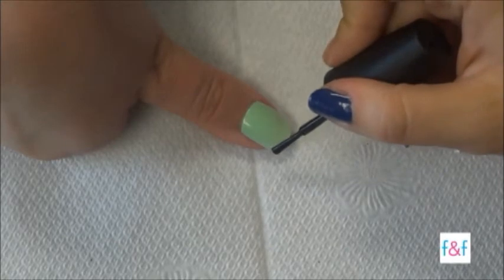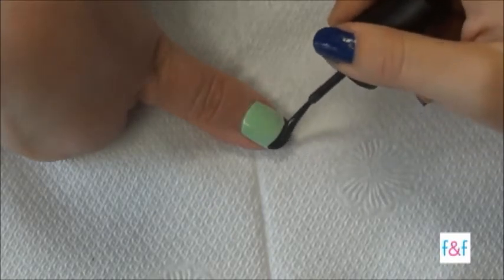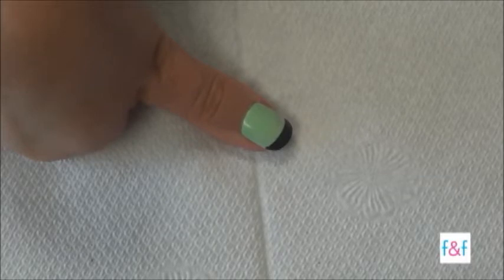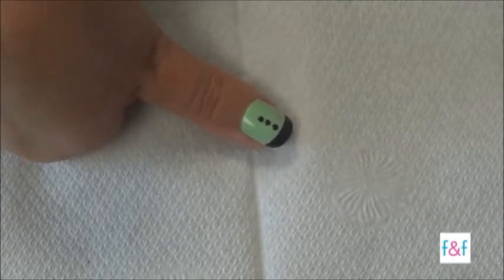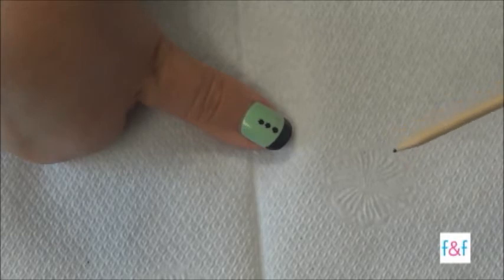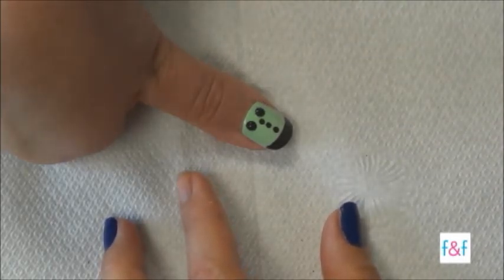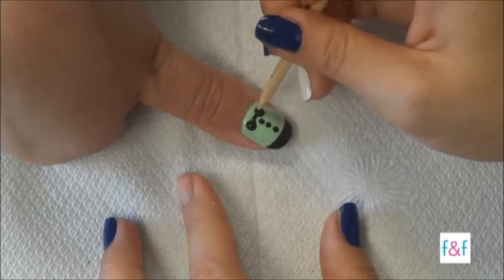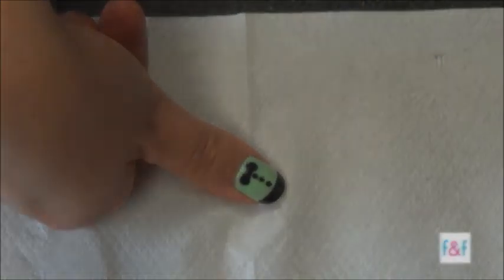The Zooey Deschanel Tuxedo Nails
The girls here at Fit&Fab are big fans of the adorable Zooey Deschanel, and ever since she sported this flirty and cute nail look on the red carpet, we have been loving it and trying it out for ourselves! Watch our latest beauty video and learn how to doll up your fingers with the sweet and quirky look that is perfect for a fun night out or a special occasion where you want to stand out from the crowd!